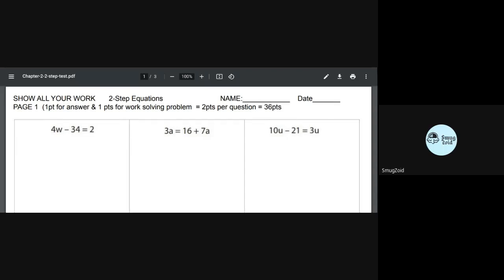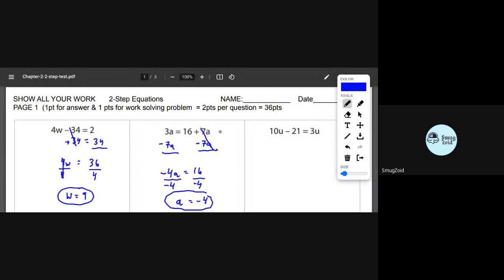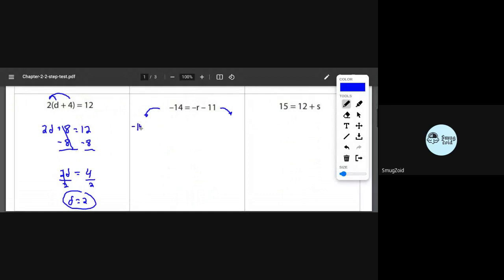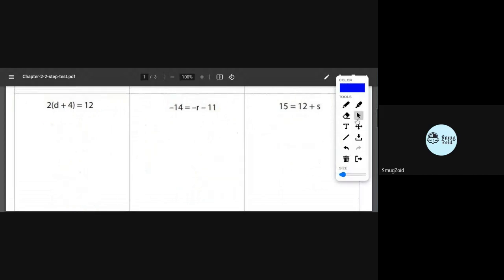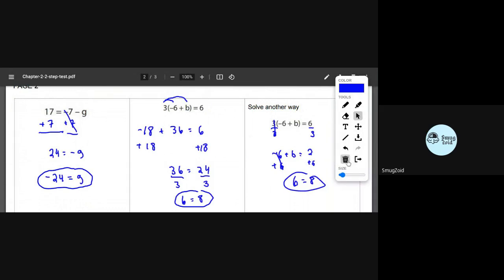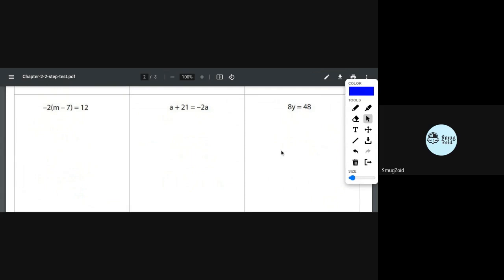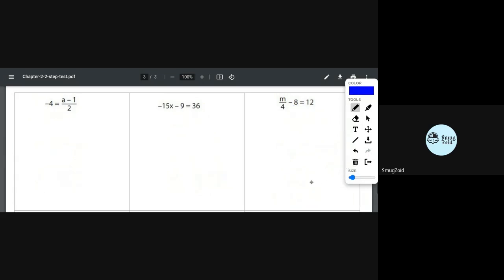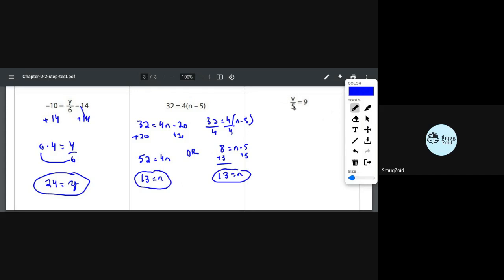2-step equation test KEY